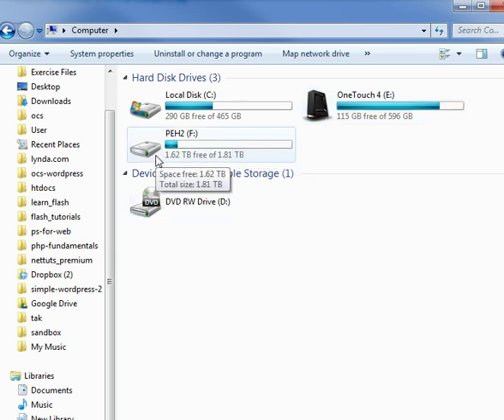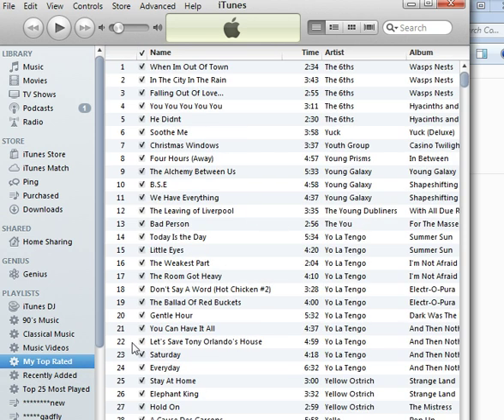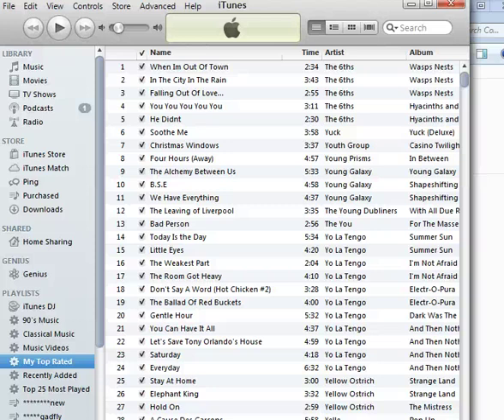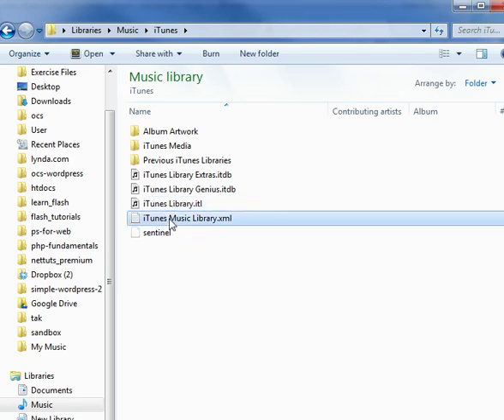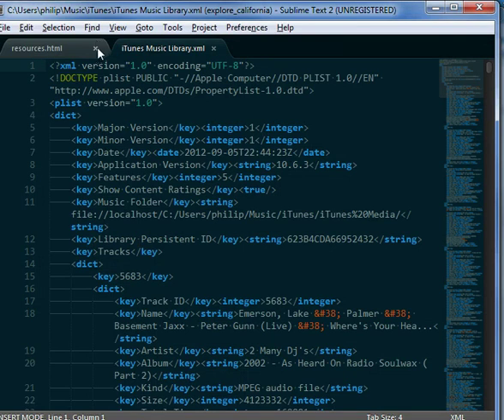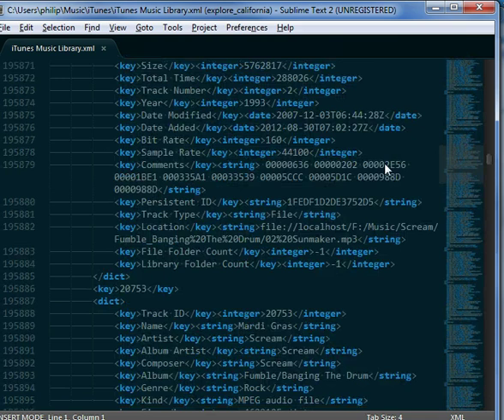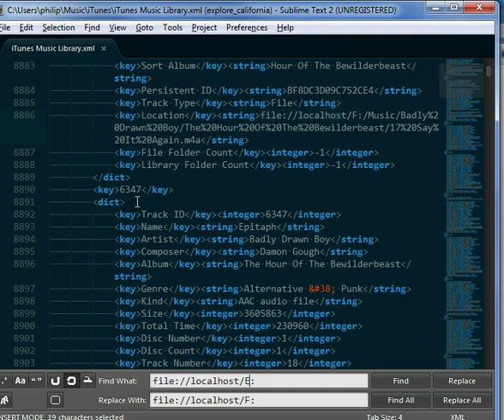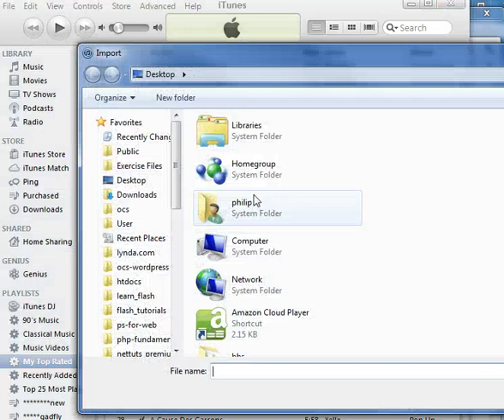How do I transfer iTunes to another drive and maintain my playlists and ratings?